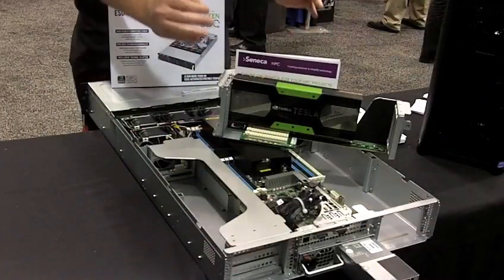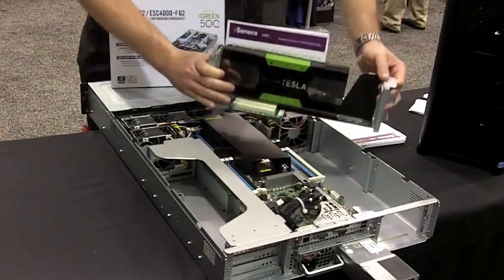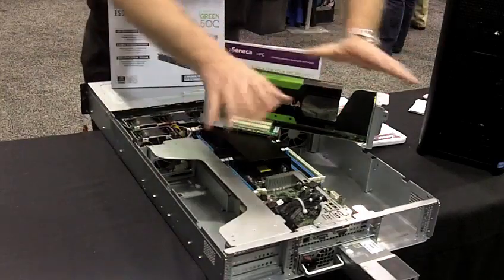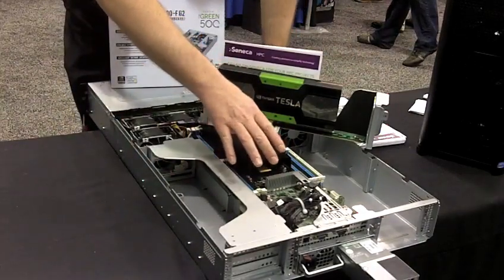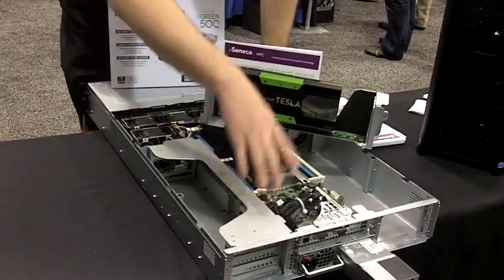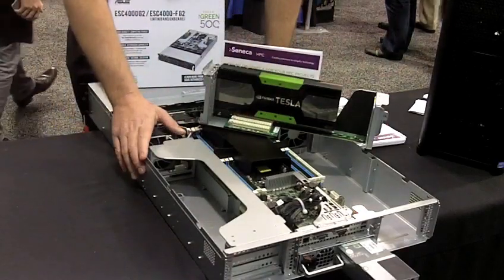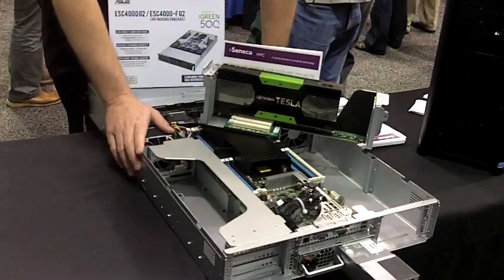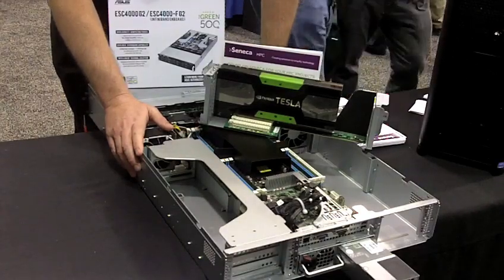Seneca NexLink A24 Sports Up to 4 Intel Xeon Phi or NVIDIA Tesla GPUs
In this video, Brett Stouder from Seneca describes the company's new Nexlink A24 Series Server, which  Sports Up to 4 Intel Xeon Phi Coprocessors or NVIDIA Tesla GPUs in a 2U chassis.